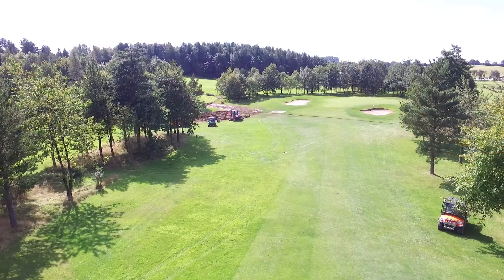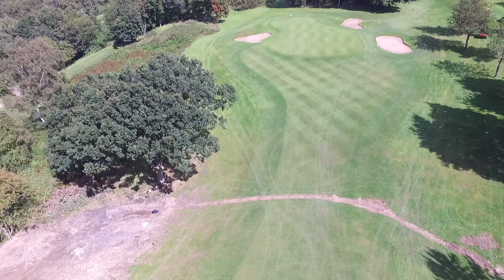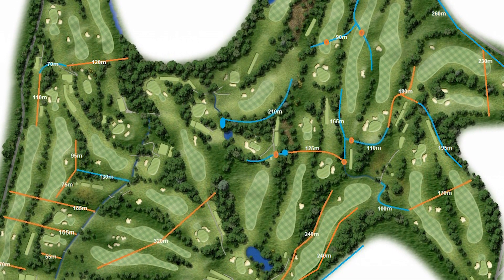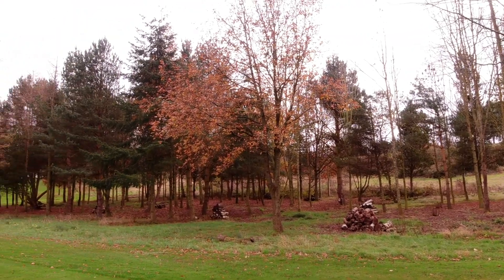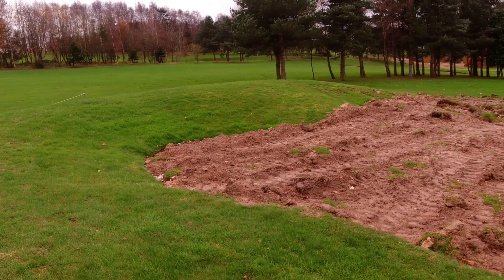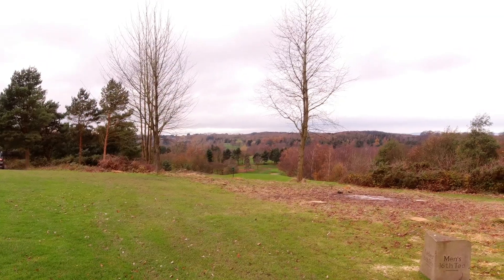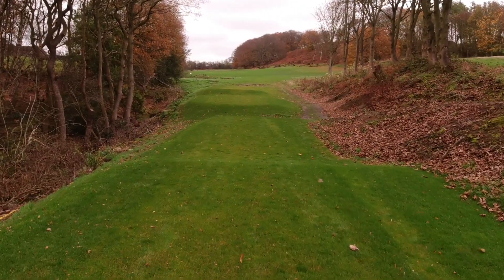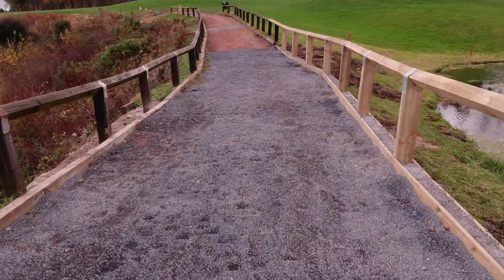Adam Matthews - Course Update - Drainage Project 2020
Course Manager Adam Mathews is here with the latest update on the golf course, and the huge drainage project we are currently undertaking at Moor Allerton Golf Club.

To find out more, or to book tee times, please

Moor Allerton Golf Club - This classic Robert Trent Jones Sr designed golf course blends beautifully with the surrounding West Yorkshire landscape.

Many famous players walked these fairways in the days when the PGA European Tour came here. Seve Ballesteros and Nick Faldo. Greg Norman and Brian Barnes. Tom Weiskopf and Tony Jacklin.

Over a number of years, Ryder Cup player Howard Clark was attached to Moor Allerton Golf Club as playing professional.

Peter Alliss, who was the Head Professional in the early 70’s, reckons that ‘Moor Allerton Golf Club is a golfing experience larger than life’.